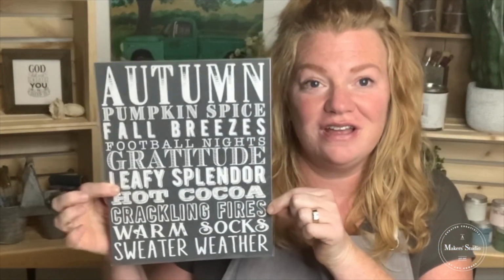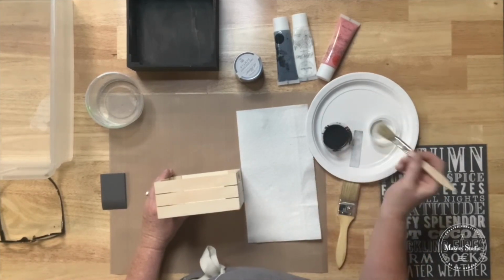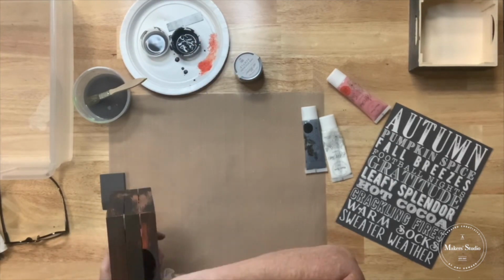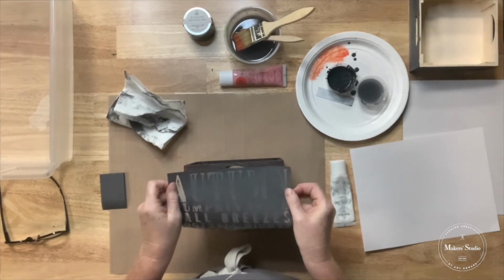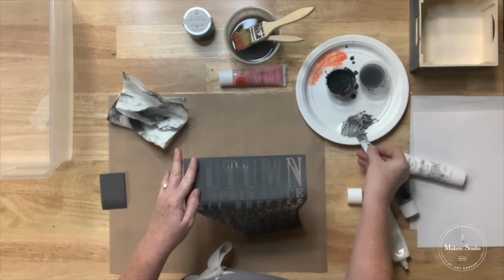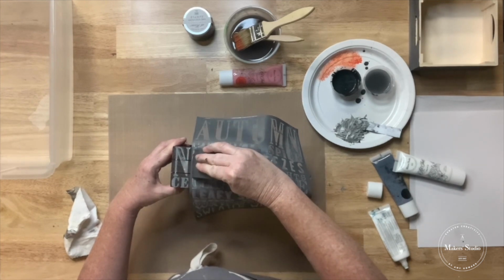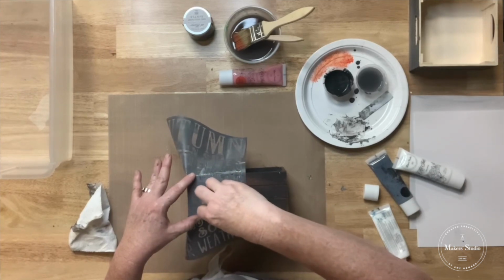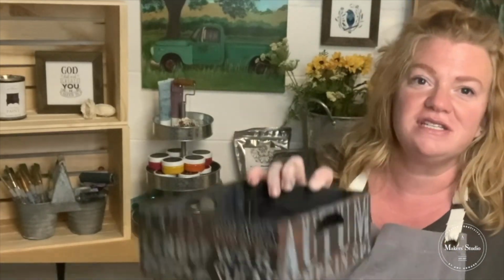Fall Decorative Crate | Target DIY Craft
Fall Is My Favorite Season...what's yours?

 Our new Fall Stencil is here and we have so many more coming! Cristie from Joyful Art Studio shows you how she took a plain crate from Target, and turned it into a beautiful Fall decor piece!